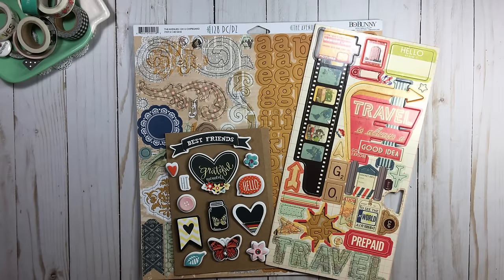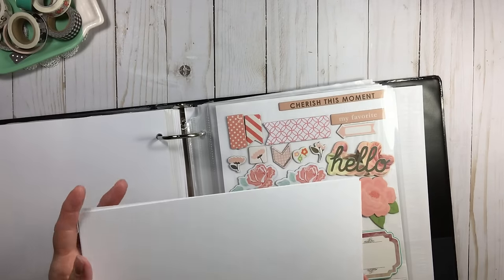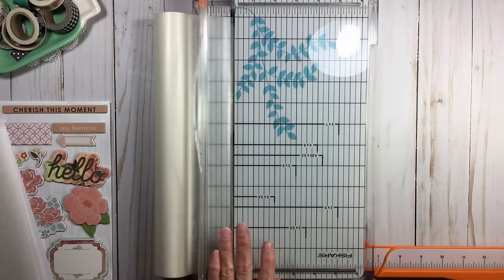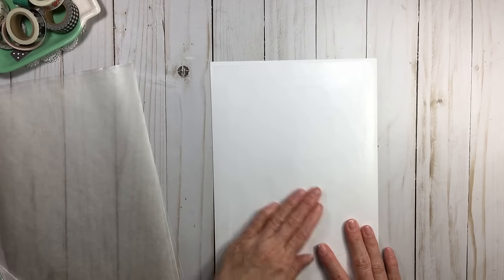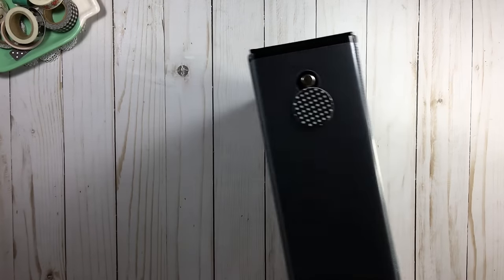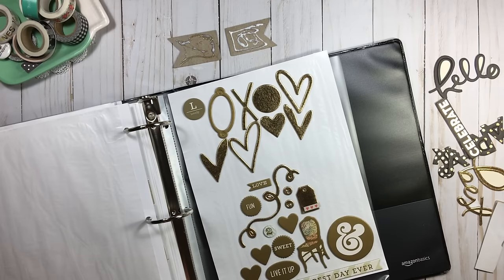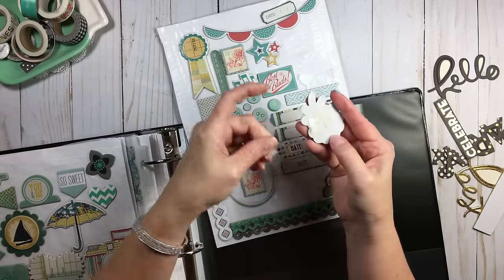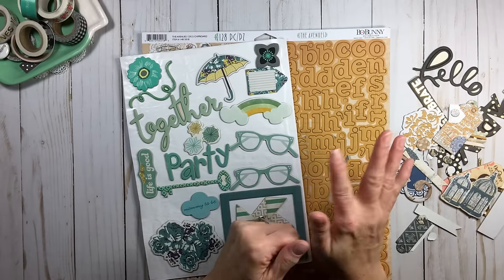Organizing Chipboard // My Color Binders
// Chipboard Sheets
8 1/2 x 11 Cardstock cut down to 8 x 11
Wax paper sheets cut to around 7 3/4 x 10 3/4
Adhere wax paper to cardstock using Tombow Aqua glue
Save time by making several at one time
Place Chipboard sheets into Page Protectors

// My Color Binder Groupings:
White/Ivory
Pink
Red
Orange
Yellow
Green
Turquoise
Blue
Brown
Purple/Gray(Silver)
Black/Gold
Multi

// Binders - Amazon Basics  (1.5inch)

//Binders- Amazon Basics ( 2inch)

// Aleene's Tack-It Over & Over Glue